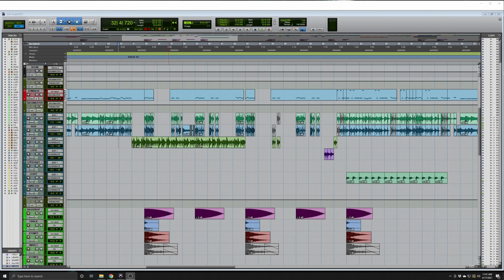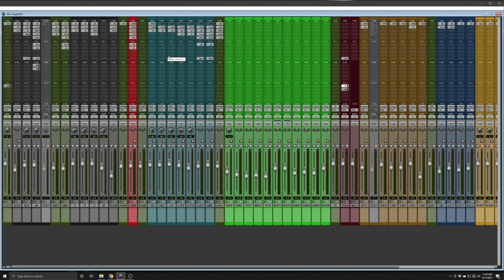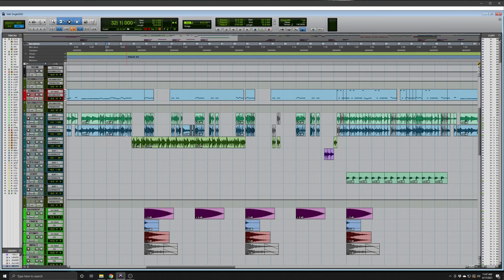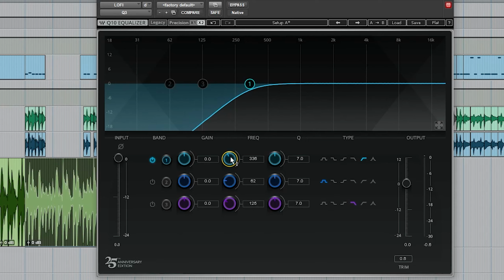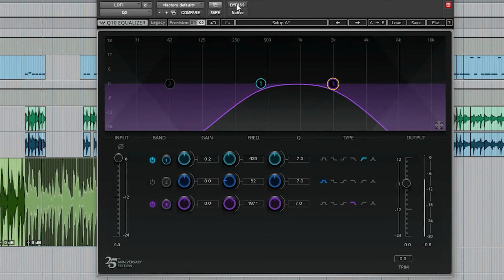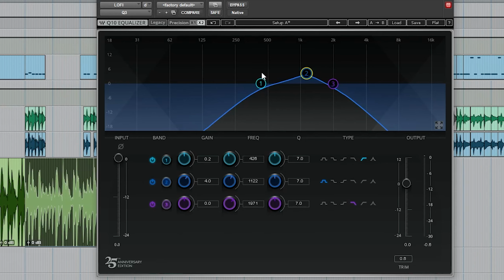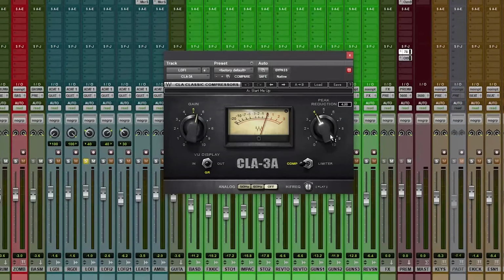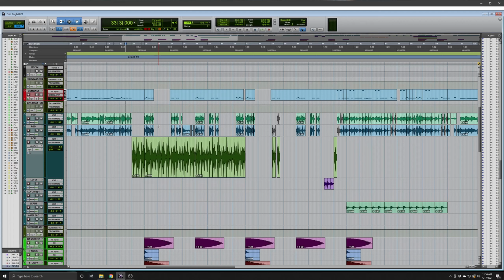HOW TO CREATE LOFI GUITAR TONES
Hey all! In today's video, I explain my process for achieving "Lofi" guitar tones. While I focus on guitars in this video, this same process can be applied to vocals, drums - anything else really!